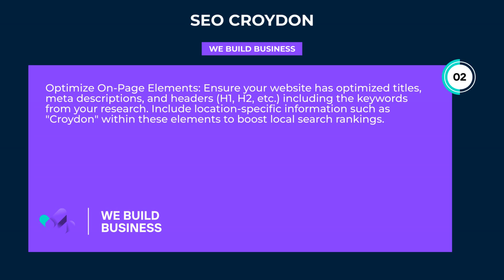Seo Croydon | We Build Business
Unlock your website's full potential with our expert SEO Croydon services! Drive more organic traffic, boost rankings, and achieve sustainable growth.